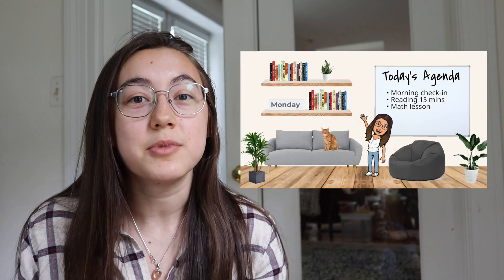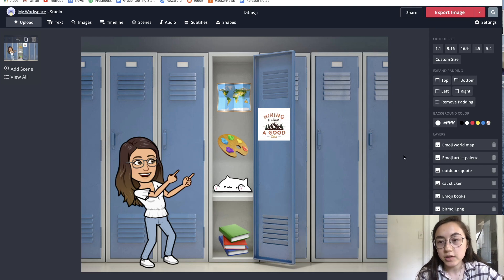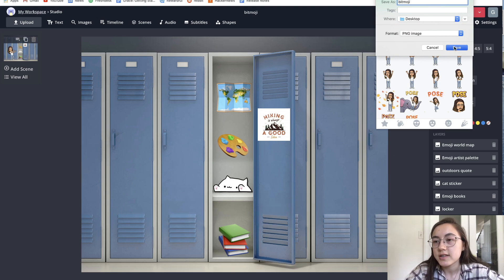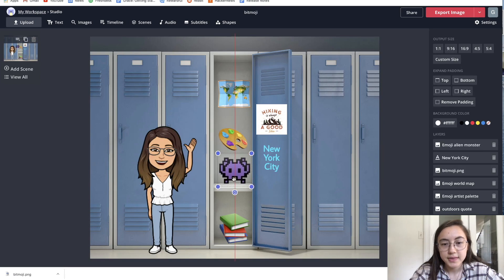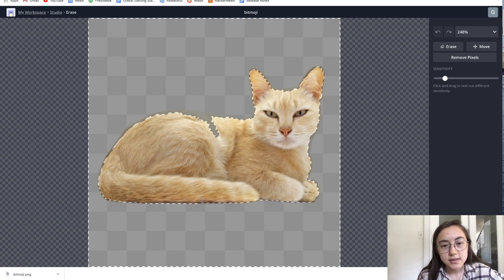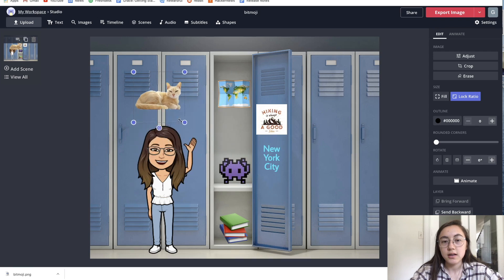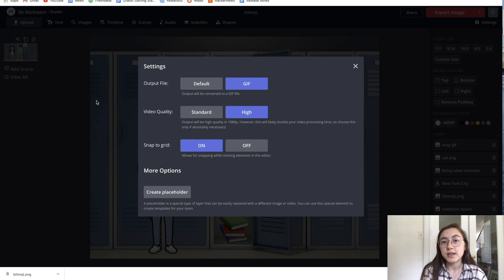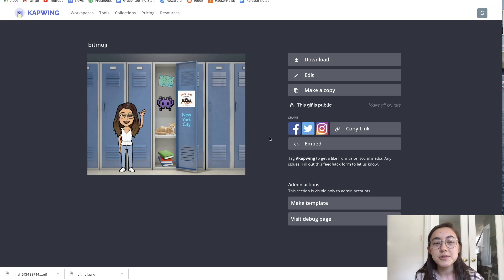How to Make a Bitmoji Locker (Virtual Locker Tutorial + Template)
Educators have embraced Bitmojis as a way to enhance the virtual learning experience due to Covid-19. Teachers first made Bitmoji virtual classrooms when remote and distance learning made its debut, and now Bitmoji lockers are gaining popularity as an icebreaker activity for the start of the school year. Students and teachers create their own locker and fill it with items that will help others learn about them. To streamline the process of creating and sharing these virtual lockers, we've created a Bitmoji locker template that is free, online, and includes all the tools needed to customize your locker. Within the editor, you can add your own Bitmoji, search for images and GIFs, and erase image backgrounds. In this tutorial, we’ll show you how to use the template and Kapwing editor to make your own shareable Bitmoji locker.

There are 5 steps:
1. Open the Bitmoji locker template
2. Download the Bitmoji app on your phone + the Chrome Extension (link above)
3. Add your Bitmoji
4. Customize your locker
5. Export and download

Timestamps:
About Bitmoji Lockers (00:00)
Open the Template (01:02)
Add your Bitmoji (02:00)
Add Text (03:48)
Add Images (04:33)
Remove Image Backgrounds (05:37)
(Optional) Add GIFs (07:57)
Export and Download (09:32)